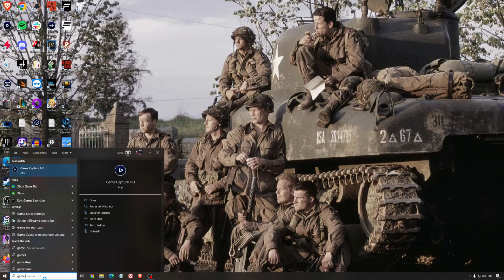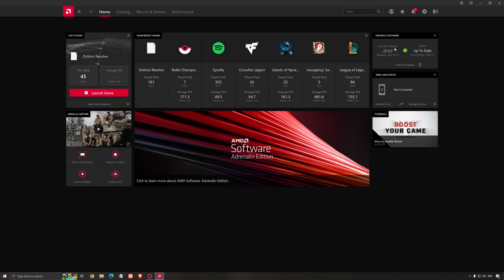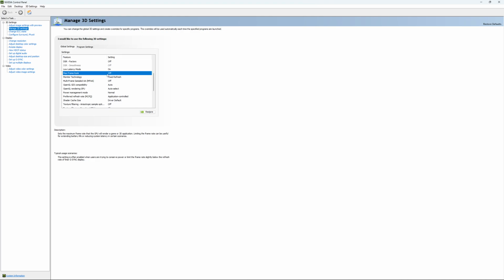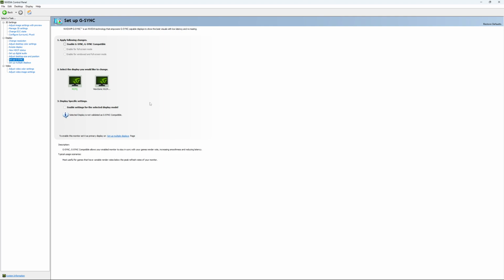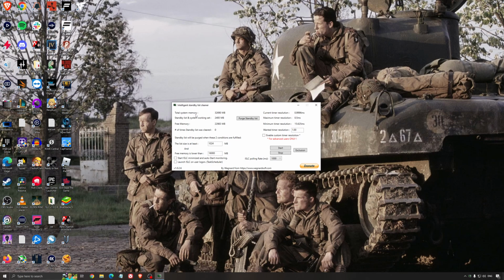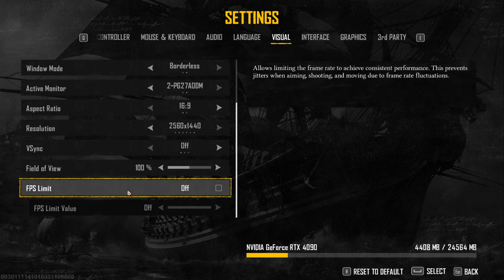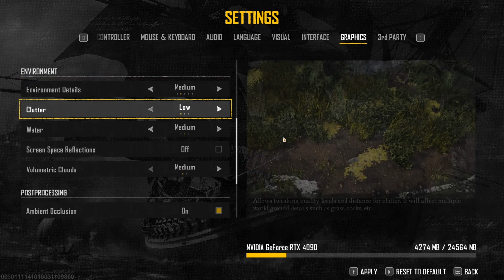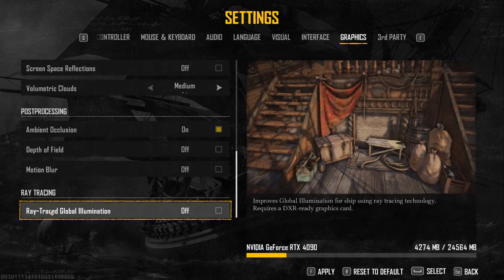BEST PC Settings for Skull & bones! (Maximize FPS & Visibility)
This is a simple tutorial on how to improve your FPS on Skull & bones. This guide will help you to optimize your game.

This video will teach you guys how to optimize Skull & bones for the best increases possible to boost fps reduce lag stop stuttering fix spikes and improve visuals within Skull & bones.

0:00 - Windows optimization
1:19 - GPU + Radeon
2:33 - GPU + NVIDIA
4:43 - Windows optimization
6:37 - Skull & bones

My Configuration:

CPU: Ryzen 7800x3d
GPU: RTX 4090
Ram: 32 GIG DDR4 3600mhz
Headphone: Sennheiser HD 599 Special Edition
Microphone: Rode NT1
Keyboard: HyperX Alloy origins core
Mouse: Pulsar X2
Mousepad: XM4
Camera: Elgato Facecam